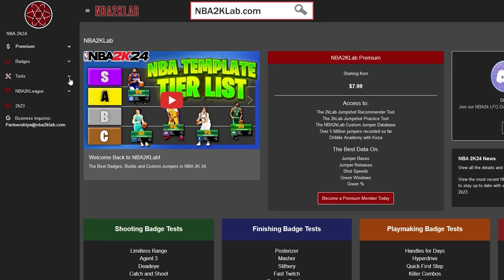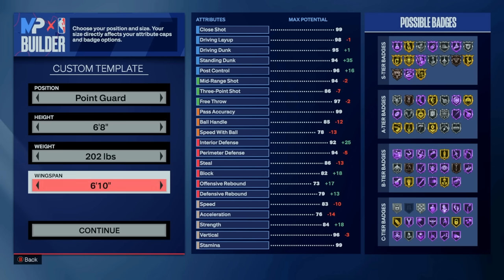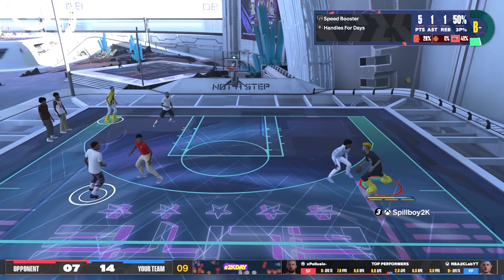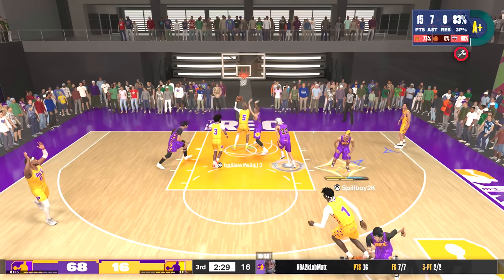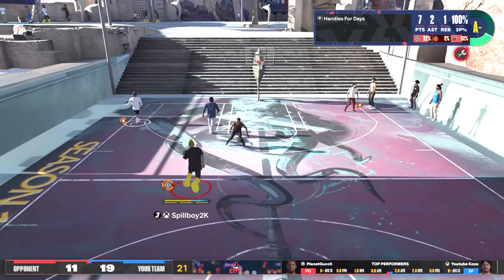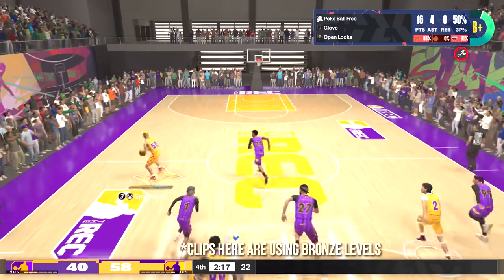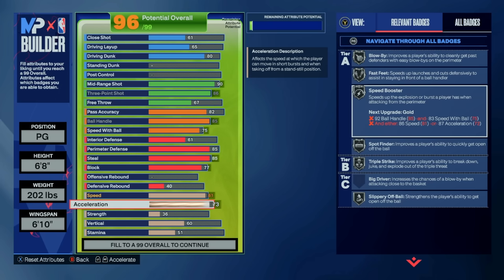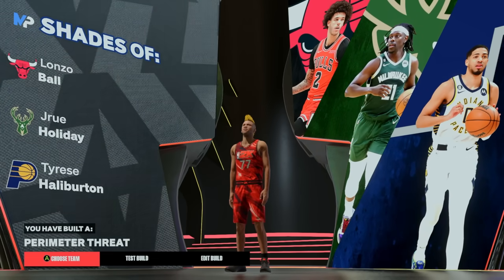NBA 2K24 Best Build Guide: Jayson Tatum 6'8 All-Around Point Guard Build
Best Point Guard Build Guide in NBA 2K24

00:00 - Intro to the 6'8 All Around PG Build in 2k24
01:09 - Best NBA 2K24 Build Help
01:35 - 6'8 All Around PG Jayson Tatum Build in nba2k24
01:58 - 6'8 All Around Finishing Attributes
02:30 - Recommended 6'8 All Around Shooting Attributes
03:41 - Best 6'8 All Around Playmaking Attributes
04:24 - 6'8 Recommended All Around Defense / Rebounding Attributes
05:17 - 6'8 Best All Around Physical Attributes
06:00 - The Completed 6'8 All Around PG Build